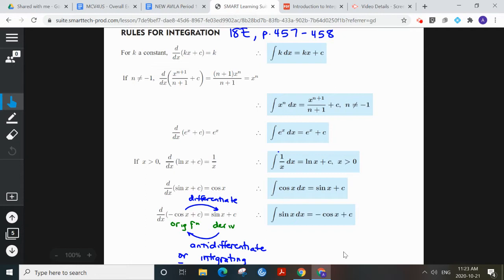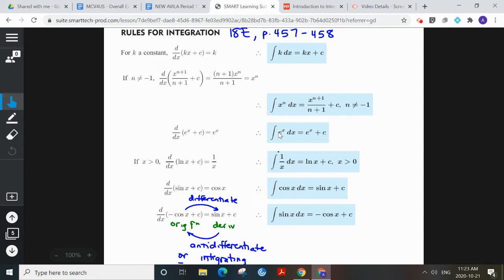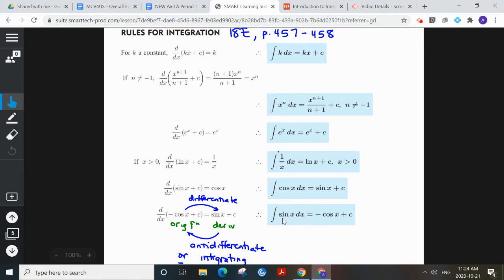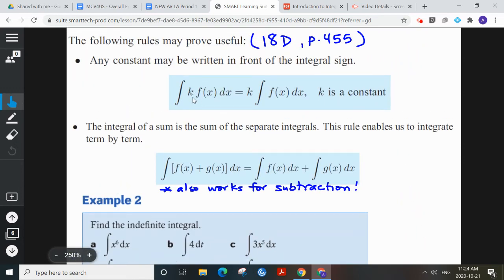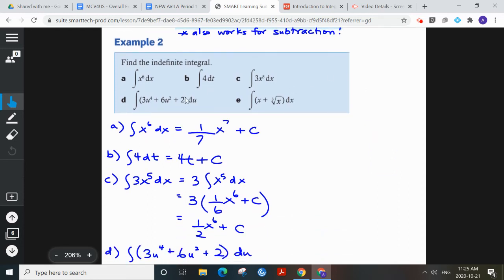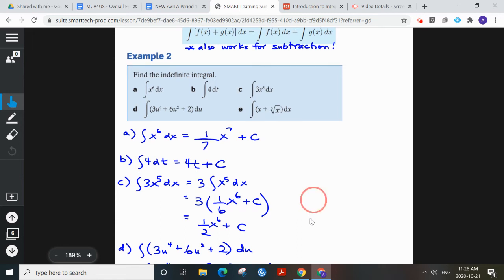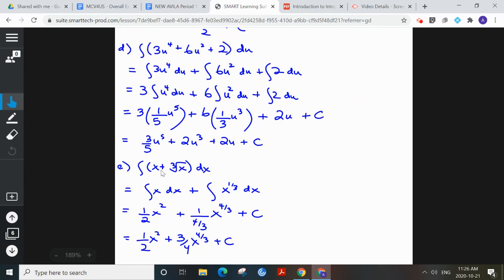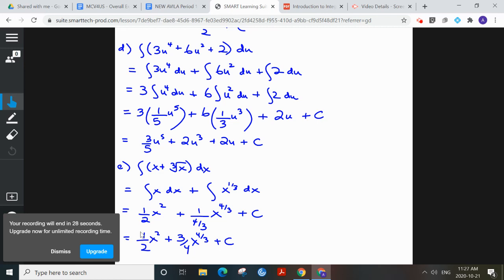MCV4US: 18A-E(b) - Introduction to Integration (Part 2)